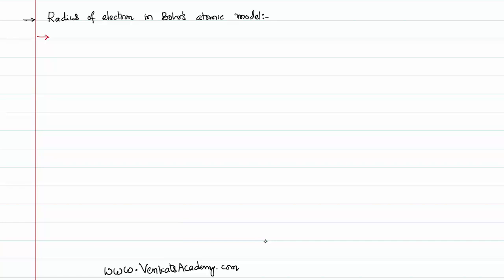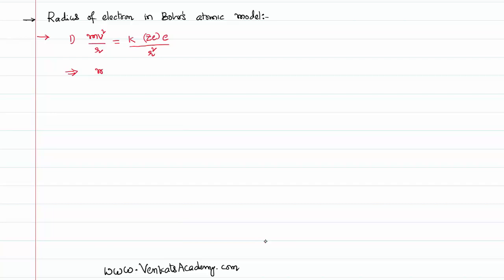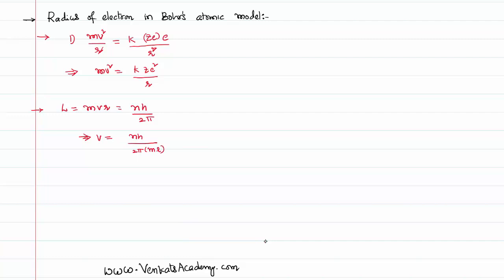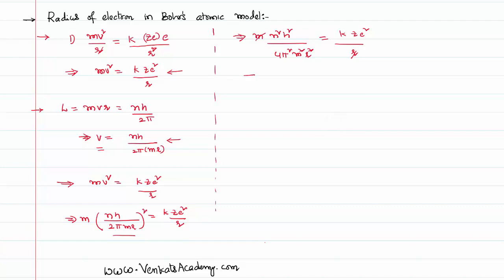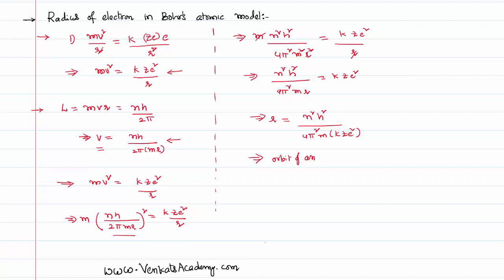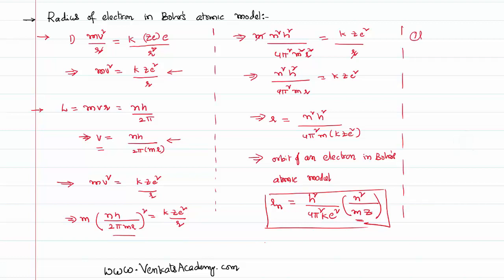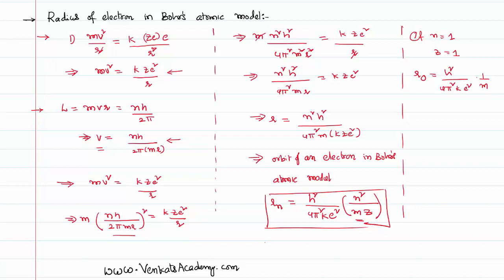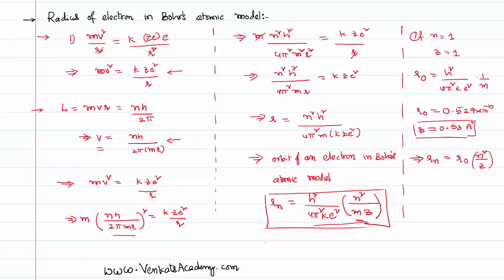Radius of Bohr's Atomic Model Expression for IIT-JEE and NEET Physics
Radius of Bohr's Atomic Model Expression for IIT-JEE and NEET Physics  is the topic of this video lesson. Here in this physics lesson from the topic Atoms, using Bohr's postulates, we are deriving an expression for its radius and trying to understand the dependence of it on various factors like mass of electron, atomic number of the and the principal quantum number.
0:00 CENTRIPETAL force of electron
1:20 angular momentum of electron
3:00 simplifing both of above..
4:00 deriving expression for radius of electron..